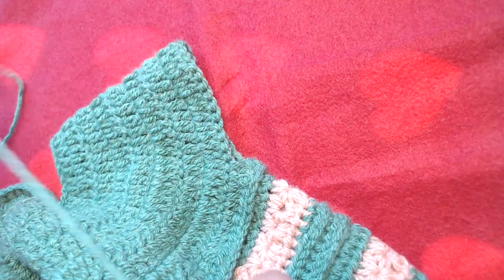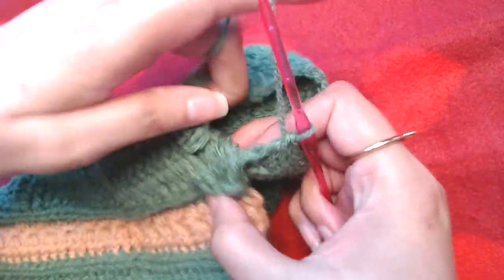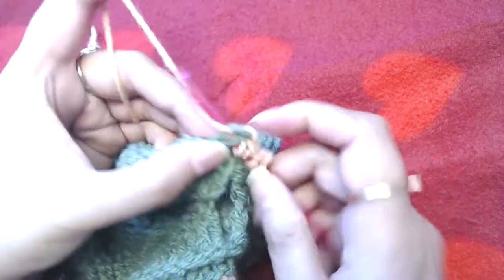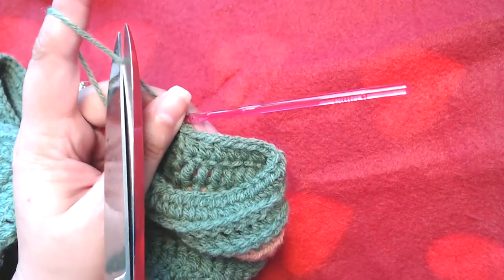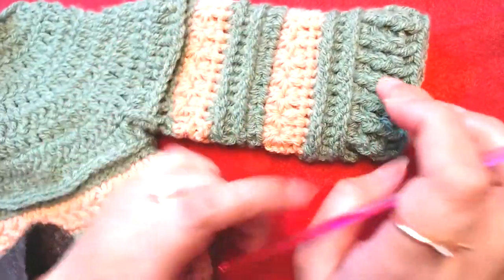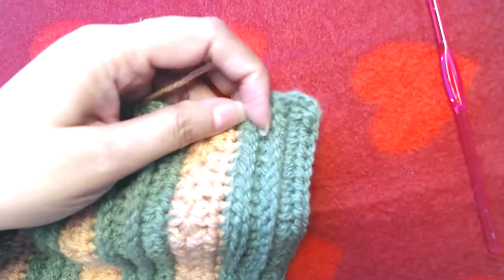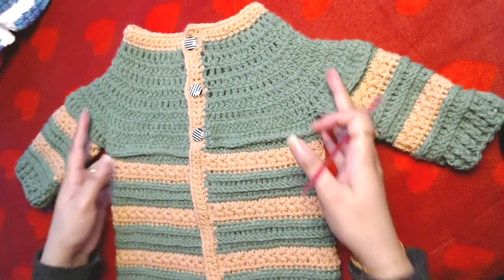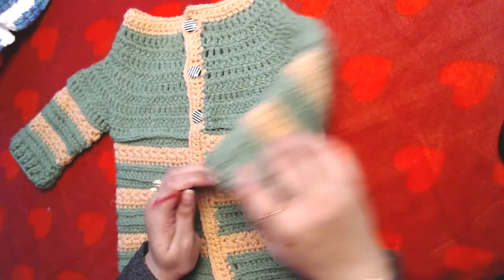How to crochet baby cardigan | crochet Cardigan part two | crochet paradise.